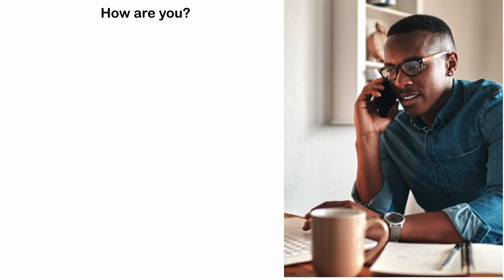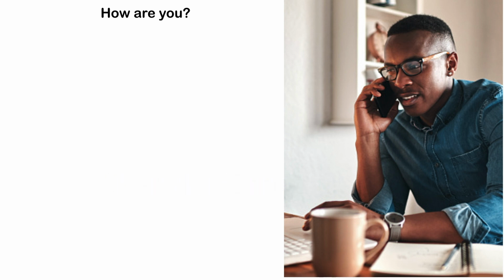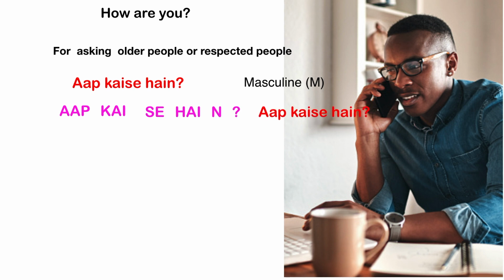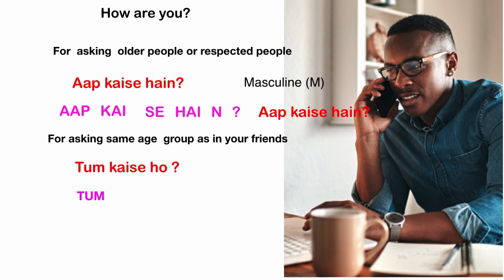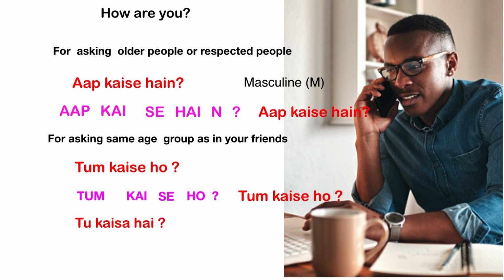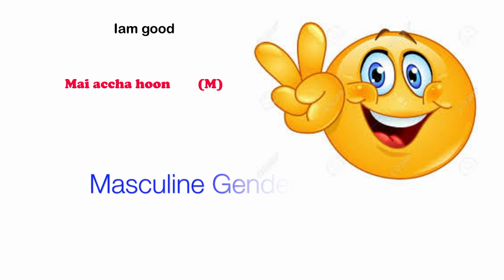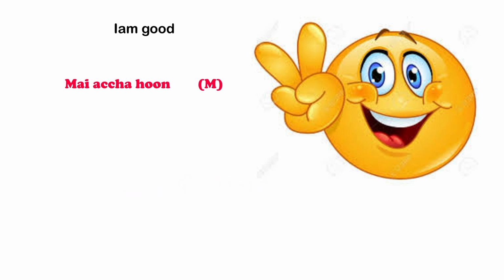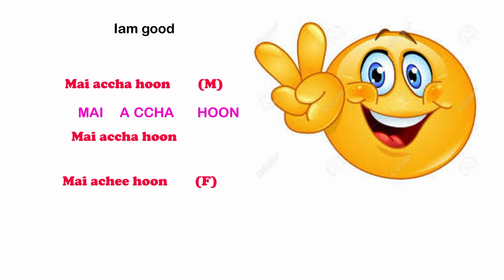MEET AND GREET - Basic greetings in Hindi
This video is  about basic greeting we use in Hindi, taught in english. Some place  spellings may be a little different, but thats ok , but its the pronunciation which is important. Greetings is basically a Courtious way in wishing some one.In  Hindi language  some of these greetings change while addressing as Hindi is  based on gender . Here in this tutorial ,  I am teaching Namaste, Pranam which are basic salutation. Some people even use NAMASKAR .. which is also good while starting a programe rather very formal way of greeting.Good morning, good afternoon, good evening, good night, have a grt day,  congratulation (badhaii ho) , greetings. Happy birthday , janam din mubarak ho, aap kaisee hai, aap kaise hain, mai accha hoon, dhnayavad. These basic greetings  which will allow you start interacting in the Hindi  language, here i my first tutorial.  Shukariya  can used for Thank you.